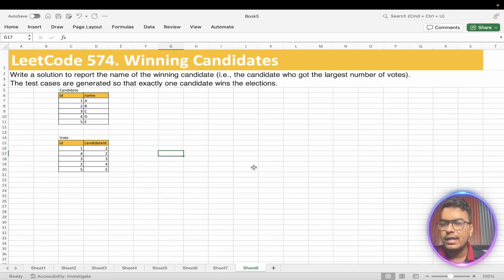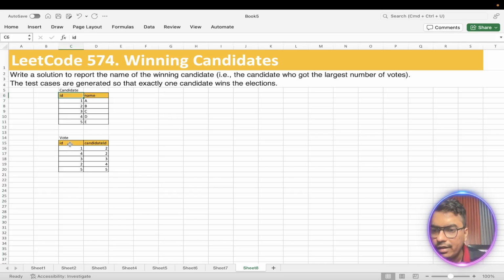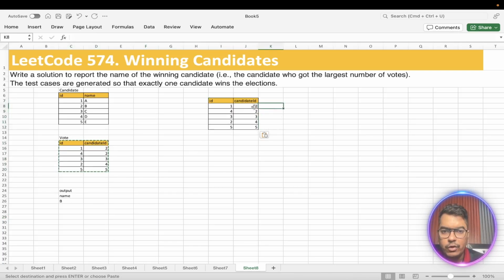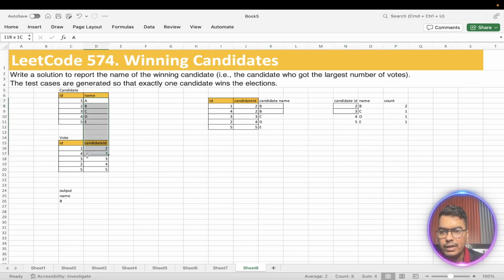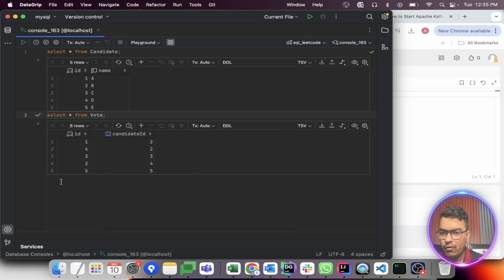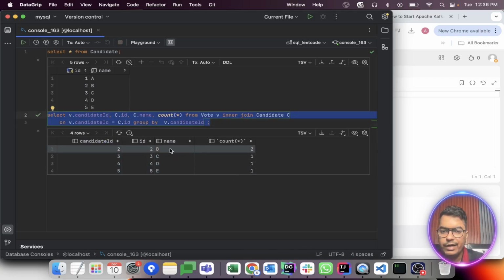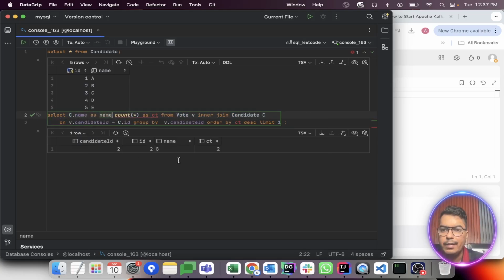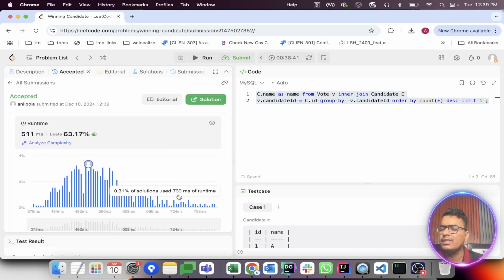#30 SQL LeetCode 574 Winning Candidate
explanation.

Timelines
00:00 : Introductions
00:08 : Question Explanation
01:08 : Solution
03:12 : Writing query in datagrip
05:25 : Submitting query in leetcode